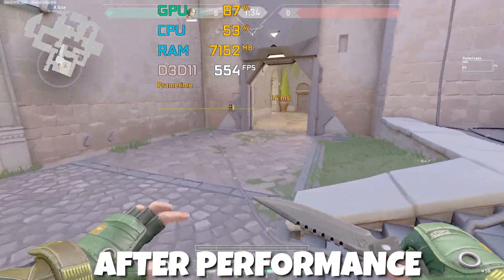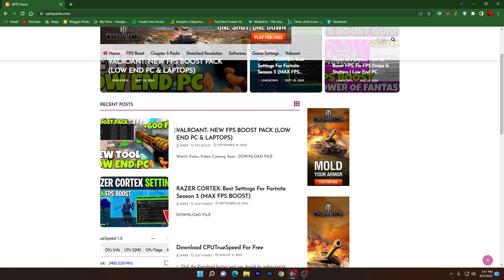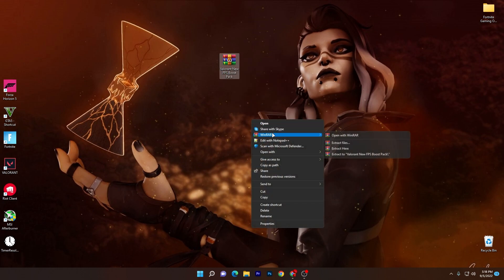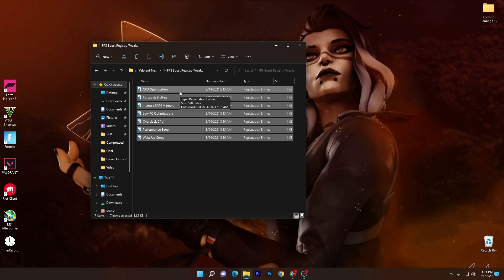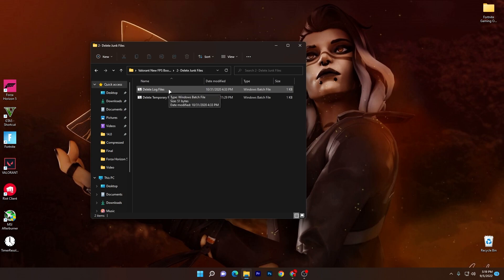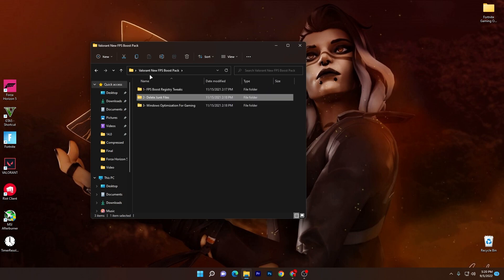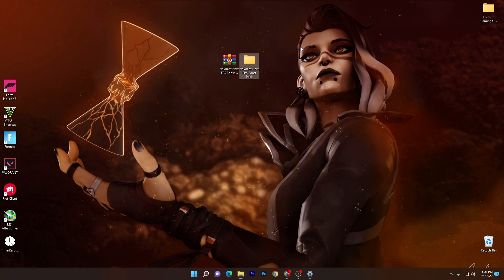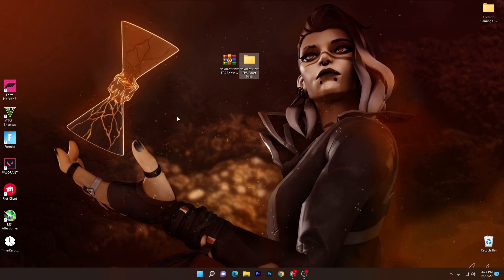Use These New Tools to BOOST FPS In Valorant (Low End PC & Laptops) - Reduce Input Latency!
Today in this video, you will learn how to boost fps, and fix fps drops in valorant for low end pc.